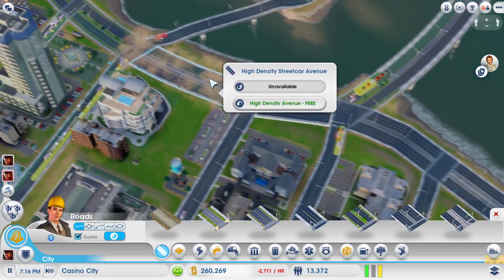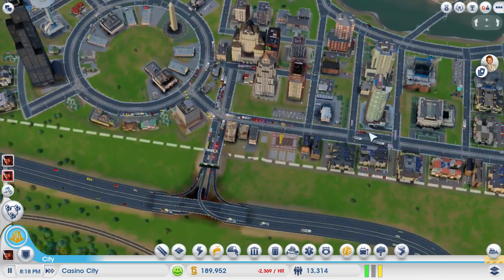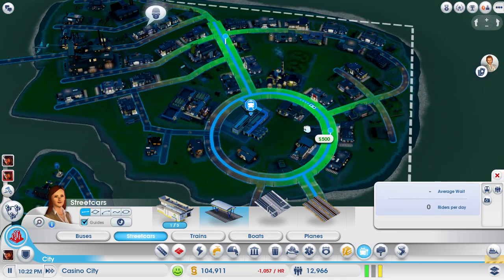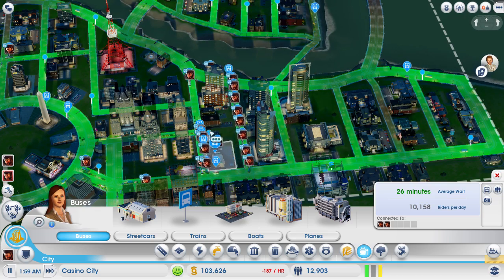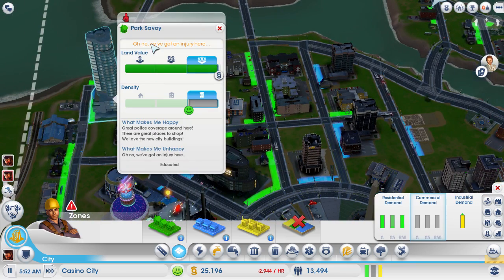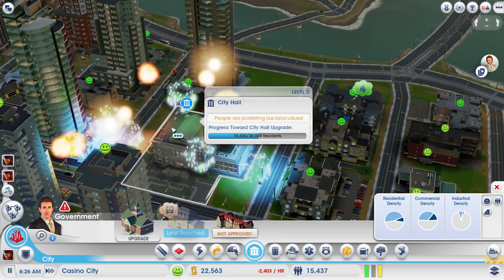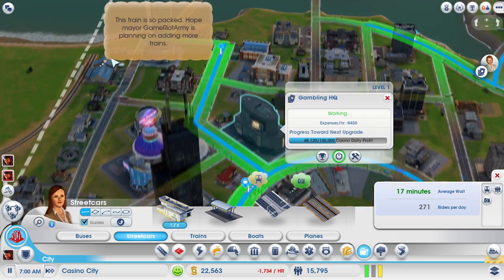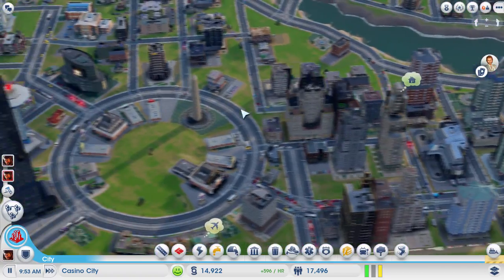Sim City Walkthrough Part 15 - Casino City Ep.5 - Let's Play Commentary (SimCity 5 2013)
SimCity 5 Walkthrough Part 1 - New London [Full Game] Let's Play Commentary (SimCity 5 2013)

This could potentially be an truly epic series. The series will depend on feedback and I will stop once people attention starts to slow down. I will taking on suggestions for improvements to the region so any feedback would be great.